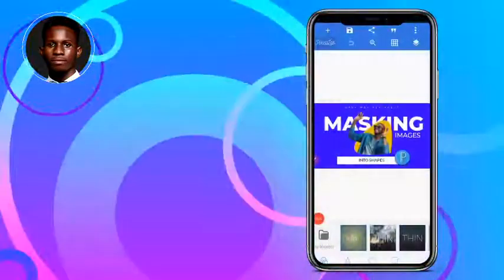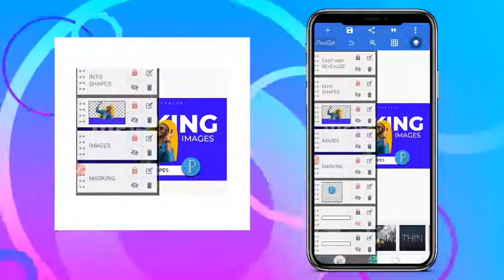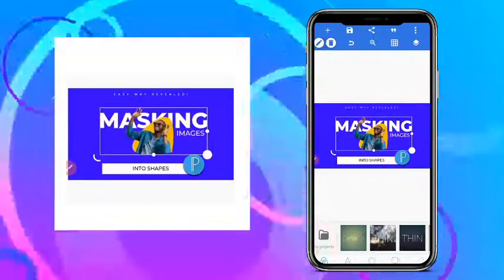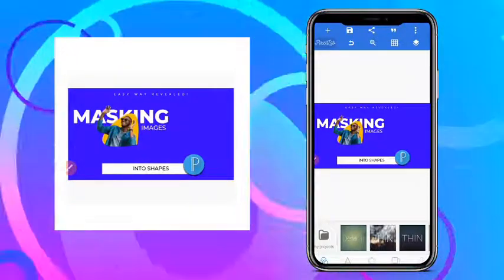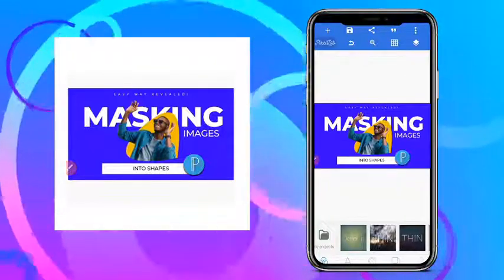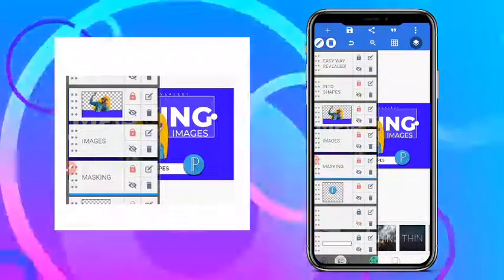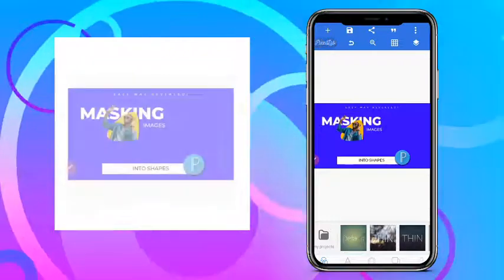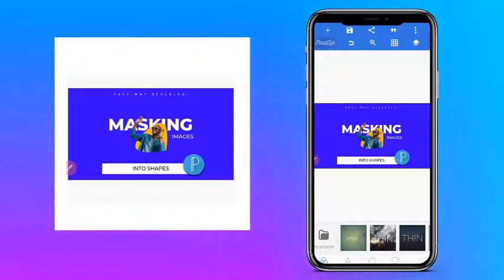How To Edit Multiple Layers In Pixellab Without Merging | Pixellab Editing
Pixellab Editing | Merging Layers Pixellab

Are you tired of dealing with Pixellab's layer merging issue? Do you want to EDIT MULTIPLE LAYERS AT ONCE without losing your work? In this Pixellab editing tutorial, we'll show you A GAME-CHANGING TRICK to solve Pixellab layers problem and fix common Pixellab issues. Learn how to edit multiple layers in Pixellab WITHOUT MERGING, and take your Pixellab photo editing skills to the next level. With this Pixellab tutorial, you'll be able to work more efficiently and effectively.

RELATED SEARCH

How to edit multiple layers in pixellab without merging
Fix pixellab issues
Pixellab layers problem solve
Edit multiple layers pixellab
Edit pixellab layers
Edit merge layers pixellab
Pixellab tutorial
Pixellab merged layer
Merge layers pixelab
Pixellab design
Pixellab trick
Pixellab editing
Pixellab photo editing

MORE RELATED SEARCH

Pixellab hidden features
Scale up your design skill
Graphic design for smartphone
How to design with Pixellab
How to use Pixellab in Android
Mobile Graphic Design Tutorial
Graphic Design Tutorial
How to improve your Design Skill
Make money as a graphic designer
Make money with graphic design
Freelance Designer
Pixellab Photo Editing
Pixellab Editing
Pixellab Tutorial
Pixellab DIY
Pixellab Guide
Pixellab Tricks
Pixellab for beginners
Best smartphone design app
What can pixellab do
Know about Pixellab
Create with Pixellab
Learn Pixellab Design